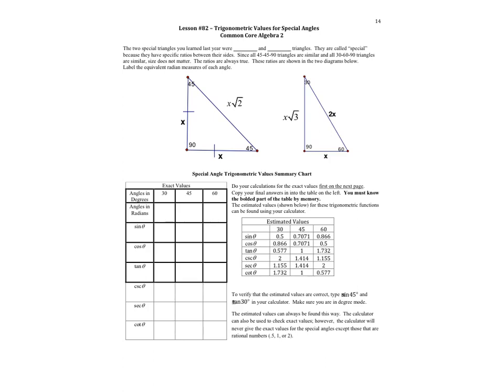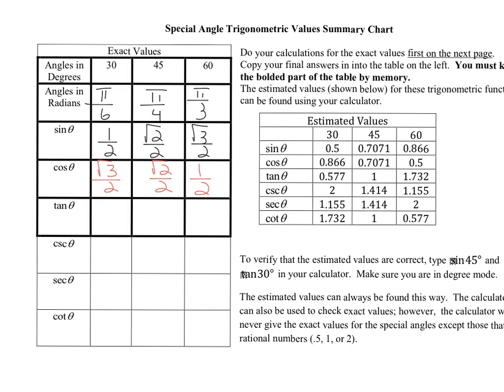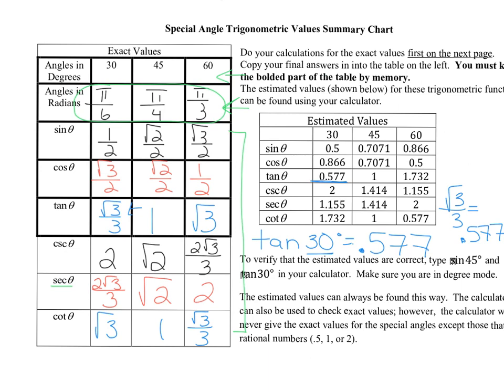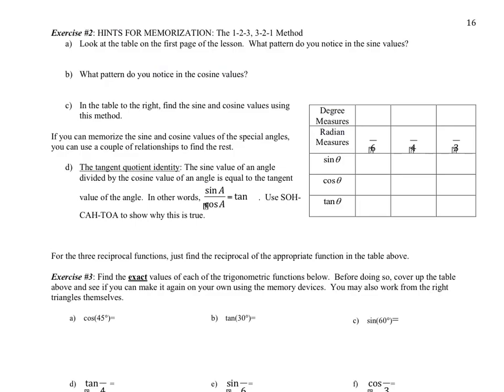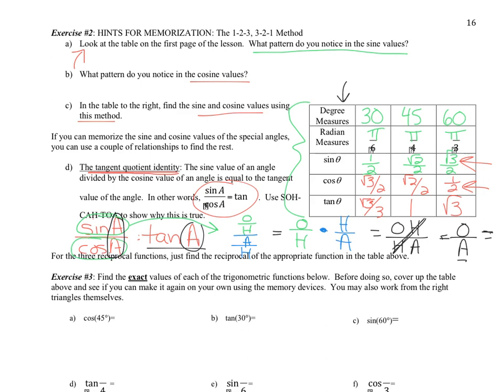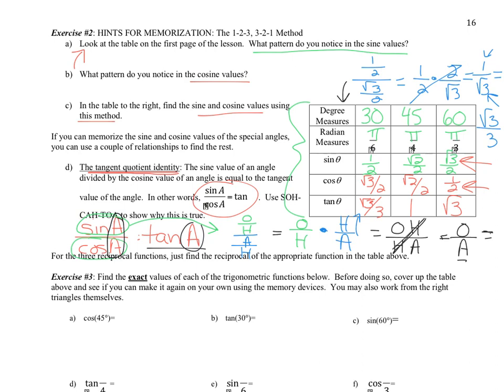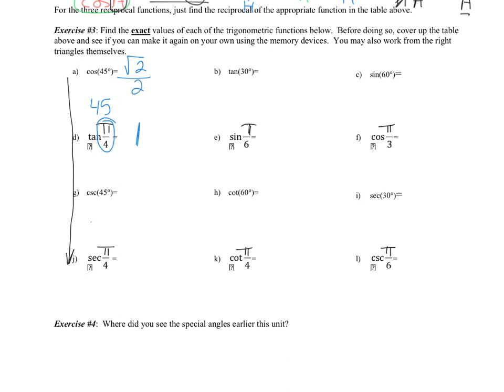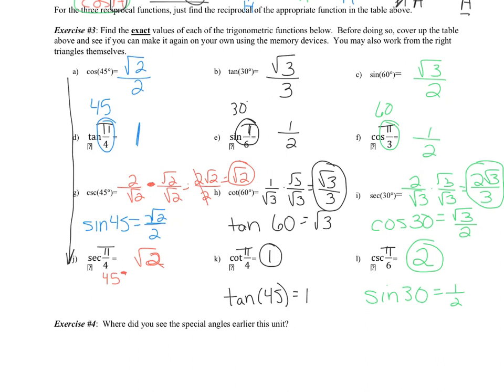A2 U10 L77 P16 Trigonometric Values for Special Angles Part 2